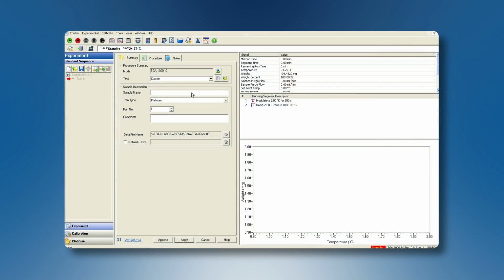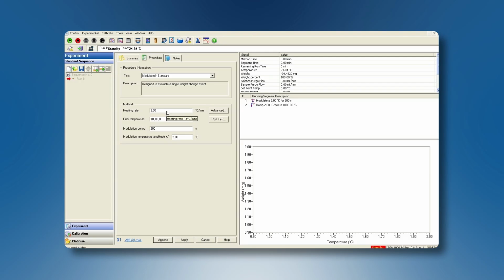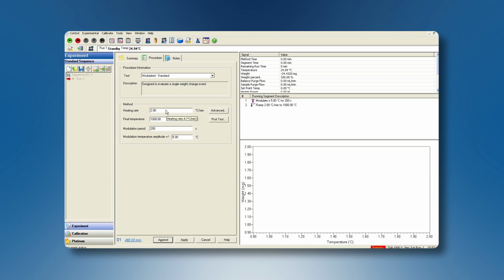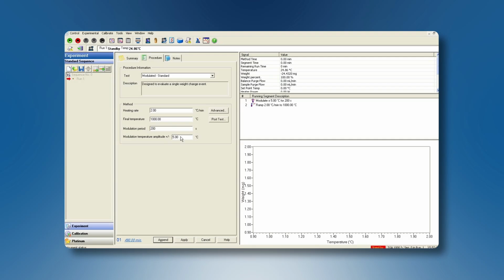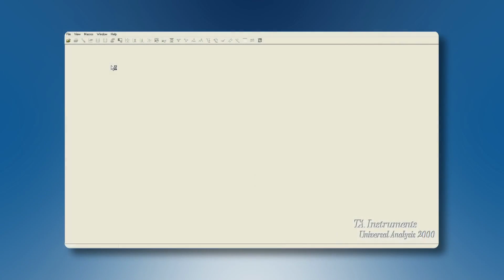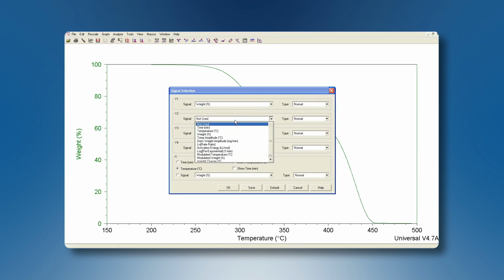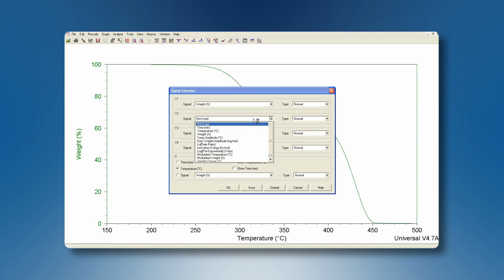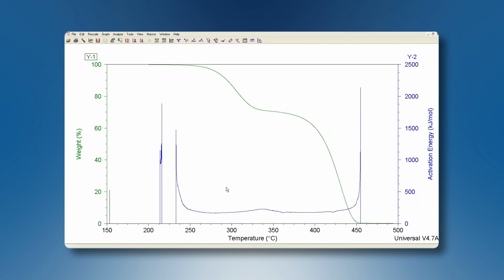Modulated TGA Experiment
This TA Tech Tip will show you how to get more value from your Q Series TGA with Modulated TGA. Measure kinetics of decomposition in a single experiment!